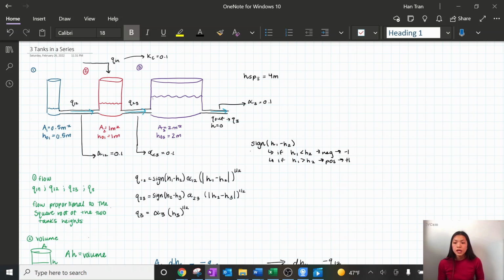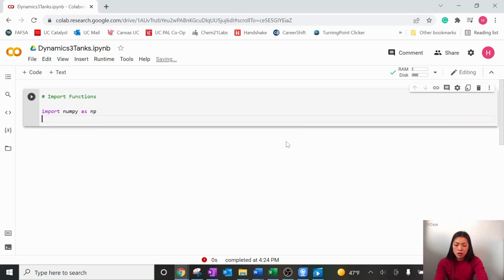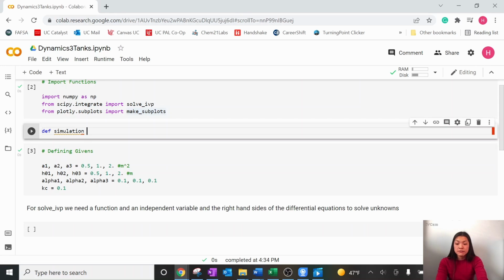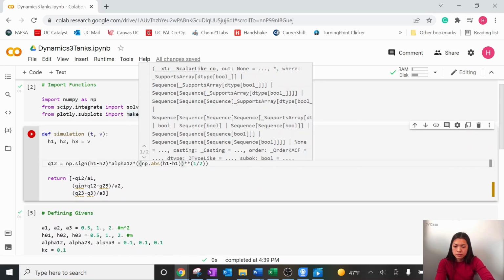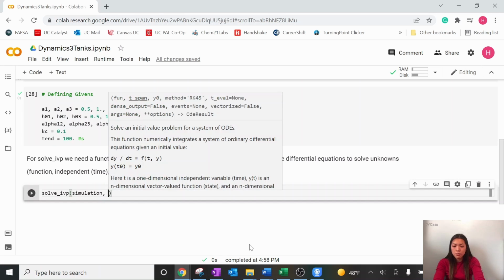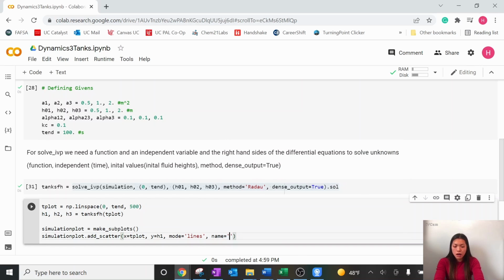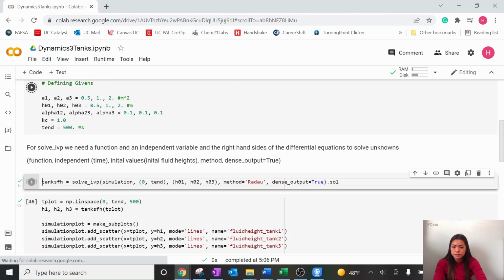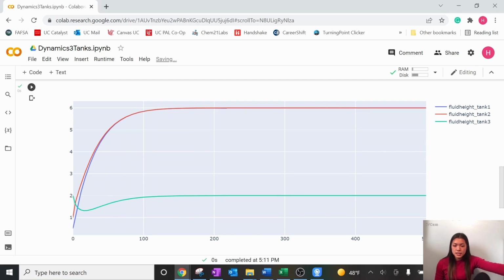Dynamics 3 Tanks Simulation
The problem covered in the video is written below. This video covers writing a python script to simulate the fluid heights in the three tanks.

"3 tanks with cross-sectional areas of 0.5, 1, and 2 m2 are interconnected at their bottoms with initial fluid height levels of 0.5, 1, and 2 m, respectively.  The magnitude of the flow between tanks is proportional to the square root of the difference in fluid heights between pairs of tanks.  The proportionality constant between tanks 1 & 2 and tanks 2 & 3 are 0.1 respectively.  Tank 3 drains to the surrounding at a height of 0 with the same proportionality constant.

Using the simplest form of control for the fluid level in the third tank (proportional control), the flow into the second tank is set equal to a proportionality constant (kc=0.1) multiplied by the difference between the fluid level setpoint for the 3rd tank (4 meters) and its actual fluid level."